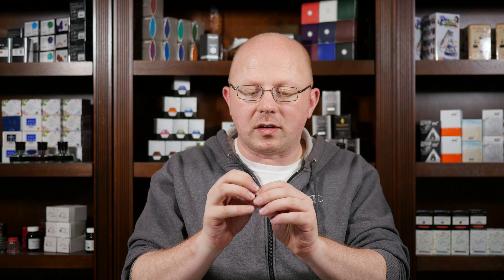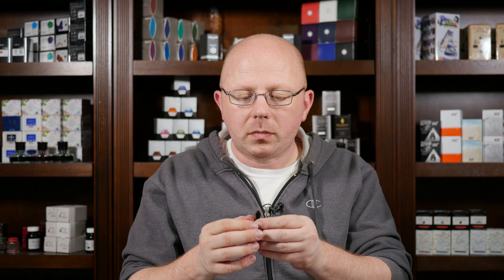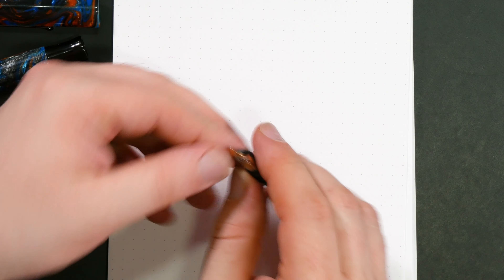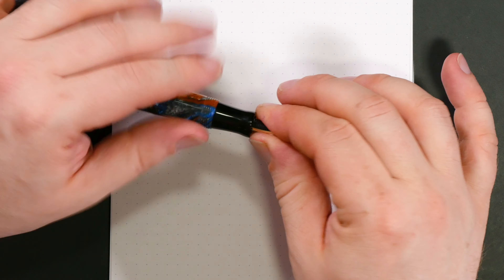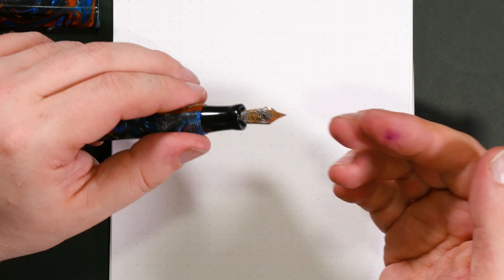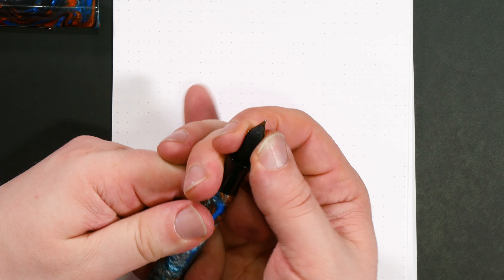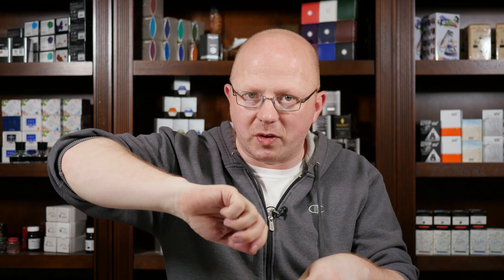Currently Inked #38 - Troubleshooting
00:45 - Visconti Van Gogh with ink starvation
04:15 - Faber Castel Loom that leaks between the grip and the barrel
07:05 - Aligning Pelikan nib unit
09:45 - Converter leaking behind the piston